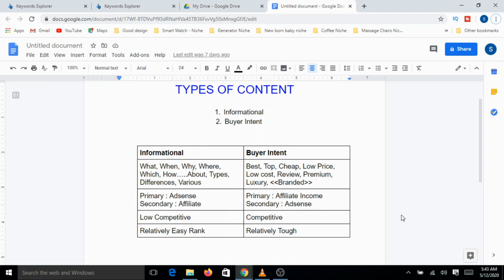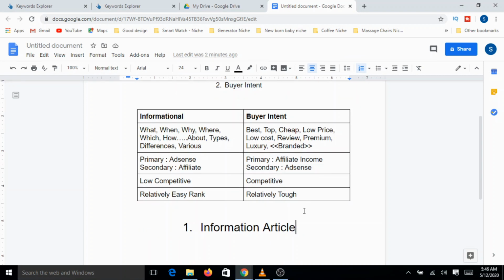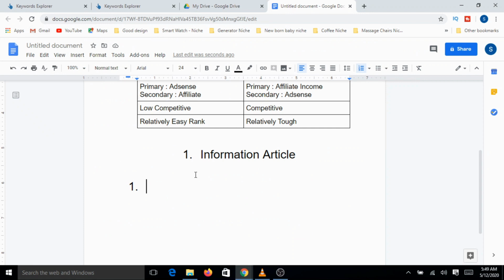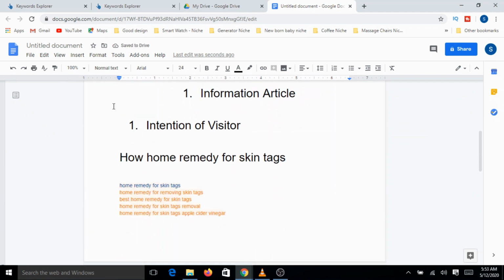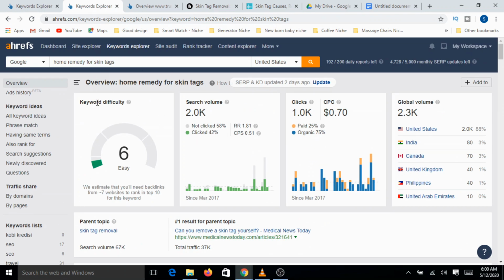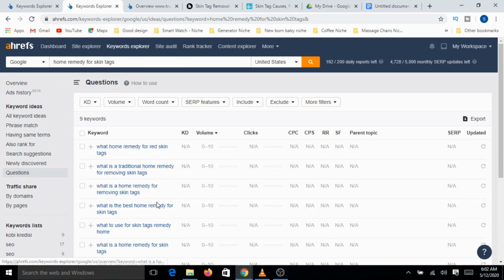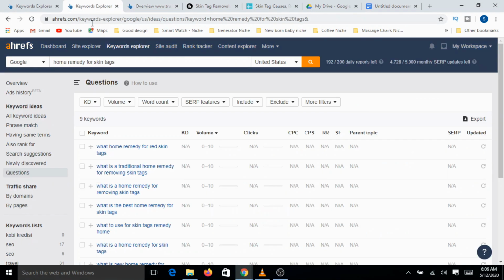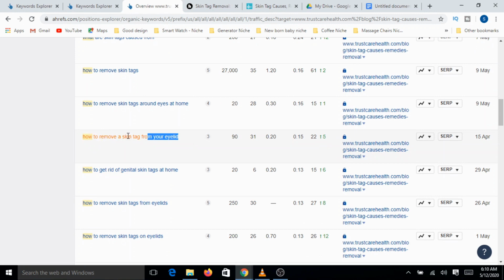3 TECHNIQUES to Discover Keywords/Headings for Informational Blog - How to Write an Article (Part2)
Informational content has always opportunities as new searching keep popping up every day.

It is important to learn the skill of discovering those untapped keywords to get traffic for your informational content.

There are 3 different methods you can use to gather the low competition keywords.
1. By understanding the intent of website visitor
2. Keyword research using any SEO tools
3. Analyzing the competitor websites.

Once you discover the low completion keywords associated with selected topic, form a logical structure to write an article.

Always keep in mind to produce superior and high quality content.